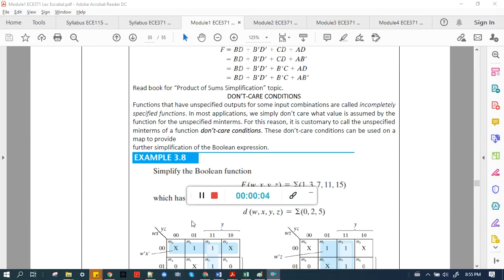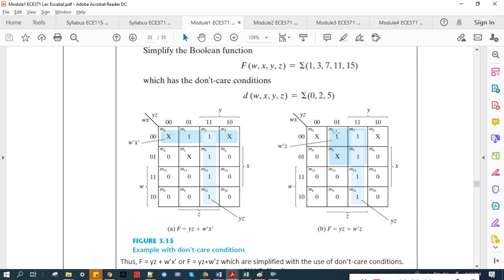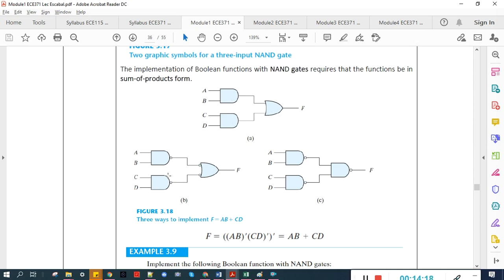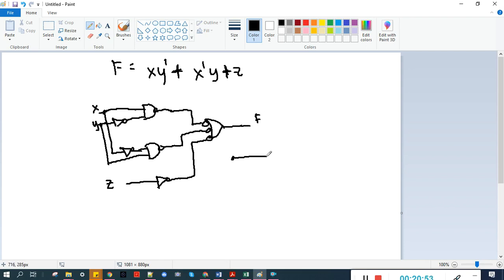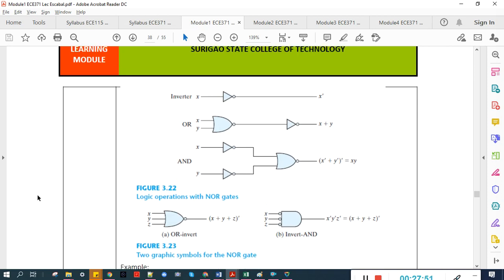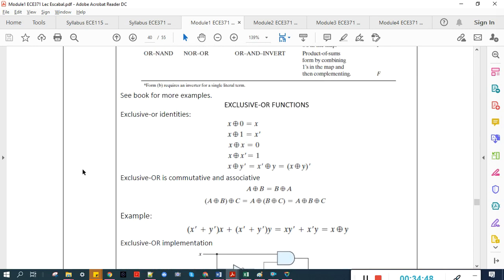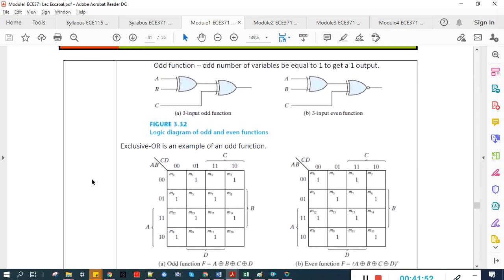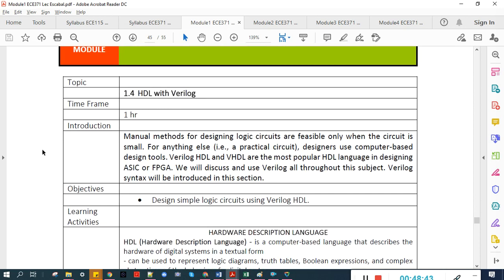Part 2 Module 1.3 Gate-Level Minimization